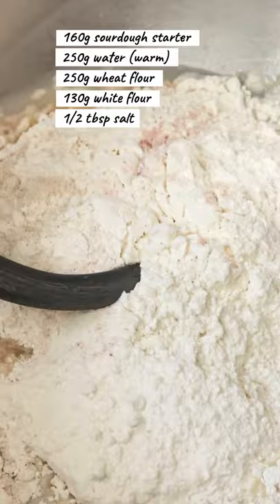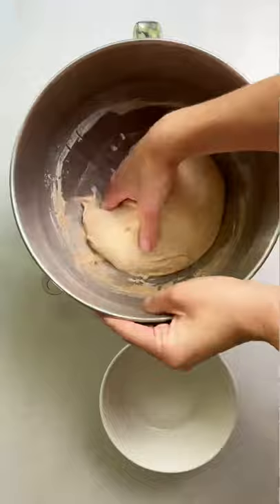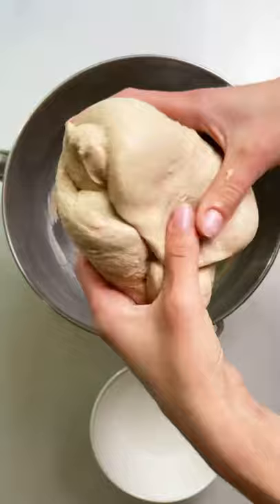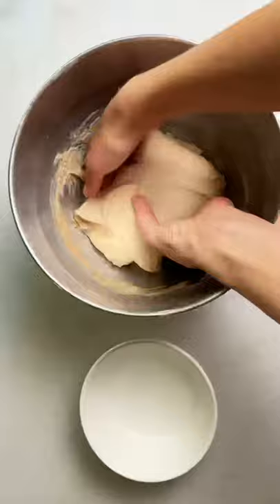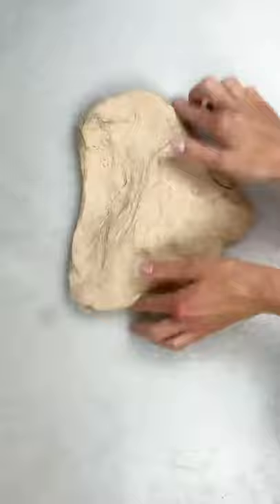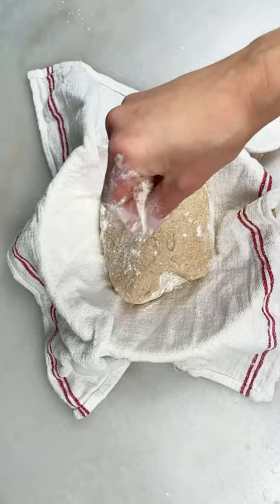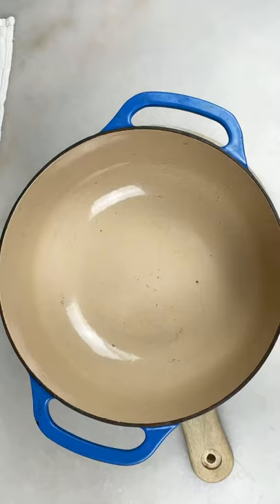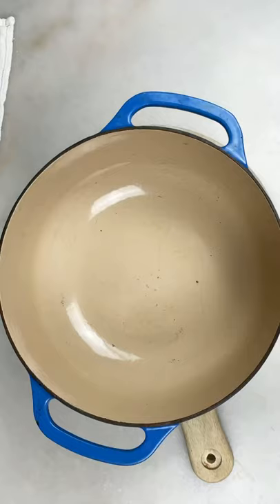(Short Video) Sourdough Wheat Bread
Ingredients:
160g sourdough starter
250g water (warm)
250g wheat flour
130g white flour
1/2 tbsp salt

Bake at 450F with a closed lid in Dutch oven. Bake additional few minutes with open lid for darker crust color.

Proofing process:
Make dough ➡️ rest for 1.5 hours
Stretch and fold ➡️ rest for 1 hour
Coil fold ➡️ rest for 1 hour
Shape dough ➡️ rest 1 hour
Bake